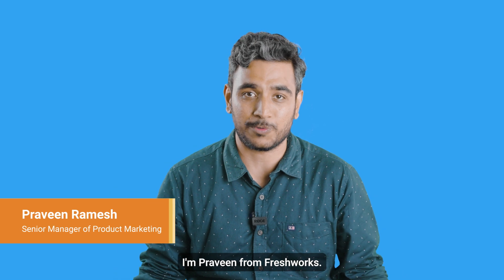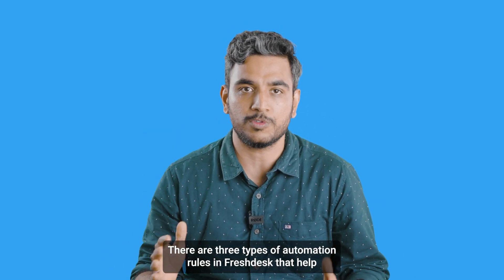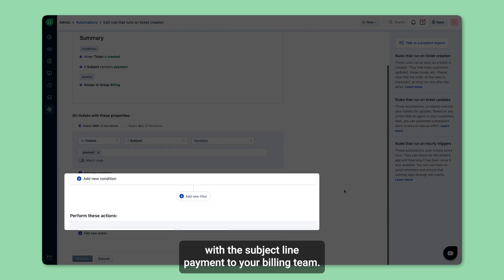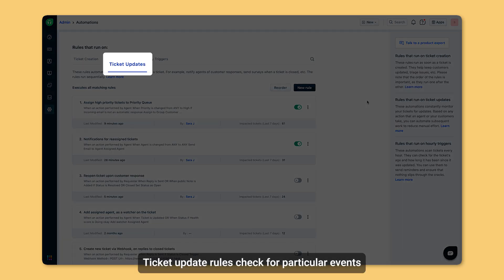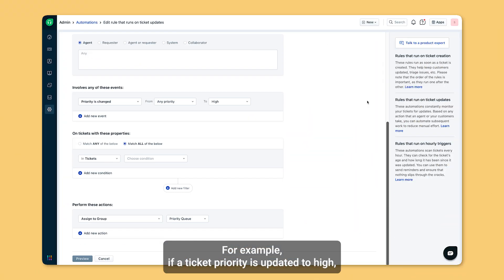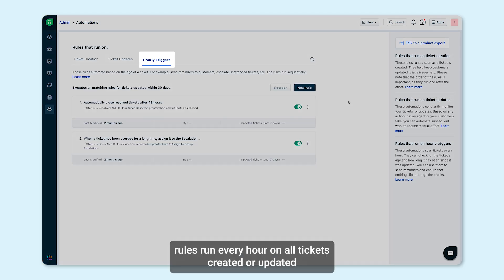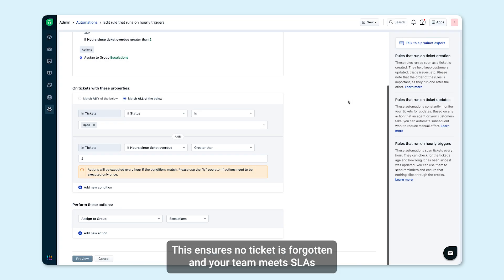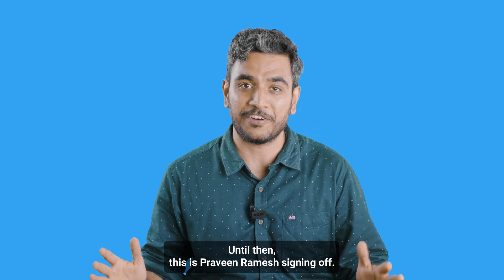How Freshdesk Automations Streamline Customer Support | Freshdesk Explained Series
In this episode of the Freshdesk Explained series, Praveen breaks down how Freshdesk automations can revolutionize your customer support operations. Learn how to streamline workflows, reduce manual tasks, and resolve issues faster using three types of automation rules: Ticket Creation, Ticket Update, and Hourly Triggers.

Ready to transform your support?